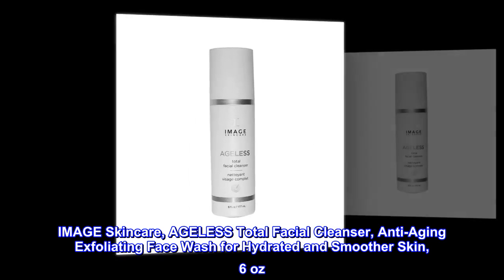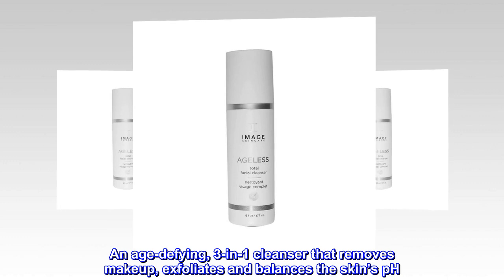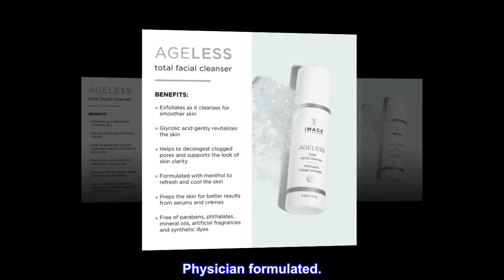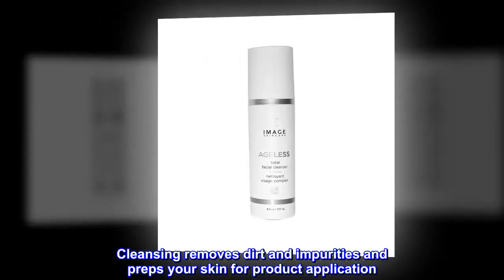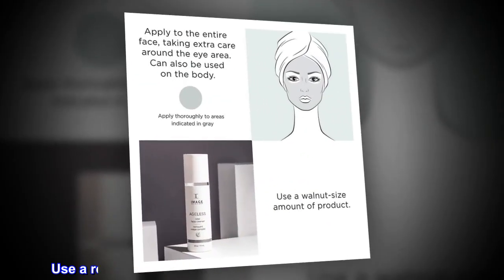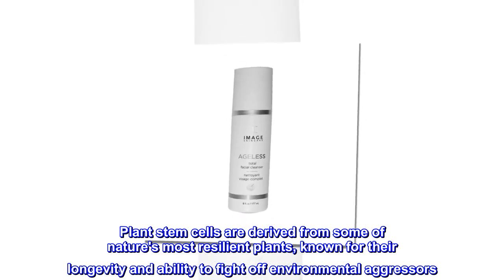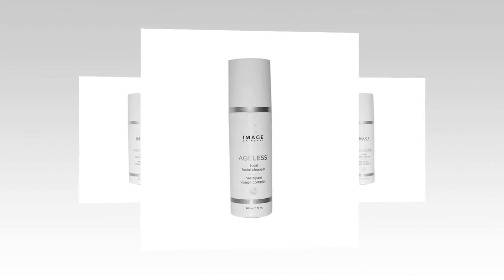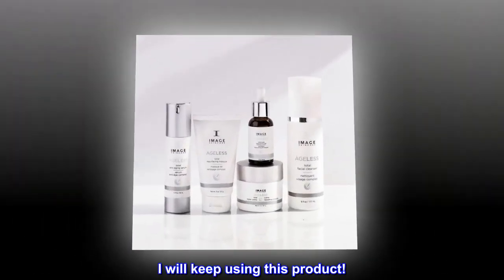IMAGE Skincare, AGELESS Total Facial Cleanser, Anti-Aging Exfoliating Face Wash for Hydrated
IMAGE Skincare, AGELESS Total Facial Cleanser, Anti-Aging Exfoliating Face Wash for Hydrated and Smoother Skin, 6 oz
An age-defying, 3-in-1 cleanser that removes makeup, exfoliates and balances the skin’s pH. Physician formulated.
Cleanses and removes makeup and residue. Gently exfoliates to resurface and rejuvenate the skin.
Wet hands and apply a liberal amount to palm of hands. Massage for 1 minute and rinse with tepid water.
Cleansing removes dirt and impurities and preps your skin for product application. After cleansing in the morning and evening, follow with your serum of choice. Don’t forget PREVENTION+ SPF moisturizer during the day. Use a repair crème at night to nourish the skin while you sleep.
Plant stem cells are derived from some of nature's most resilient plants, known for their longevity and ability to fight off environmental aggressors. These qualities help to promote skin vitality and support youthful-looking skin.
This is a great product!
This product helps keep my skin clear and healthy looking. I use it once at night because I did notice if I also used it in the morning it would dry my skin out slightly. I will keep using this product!